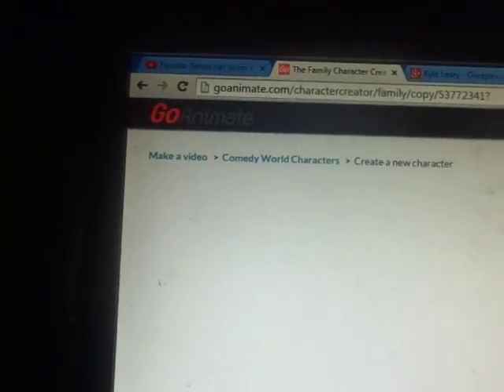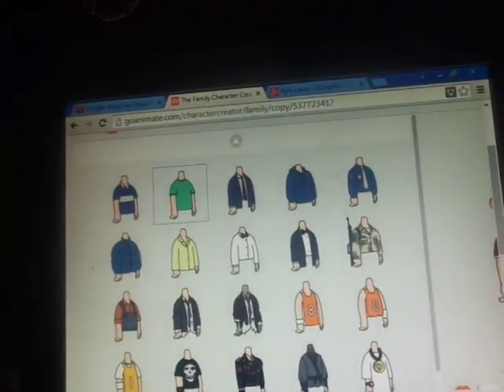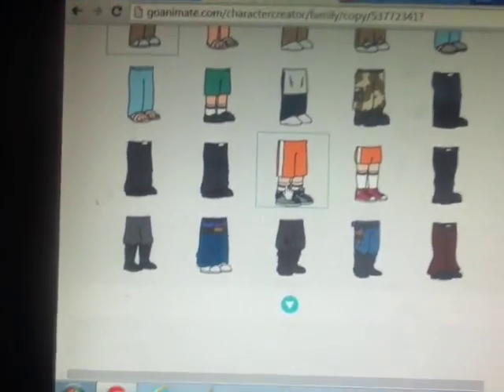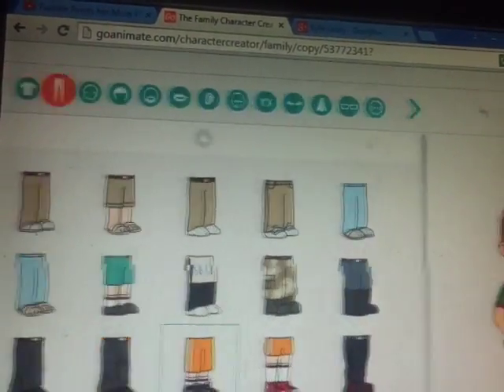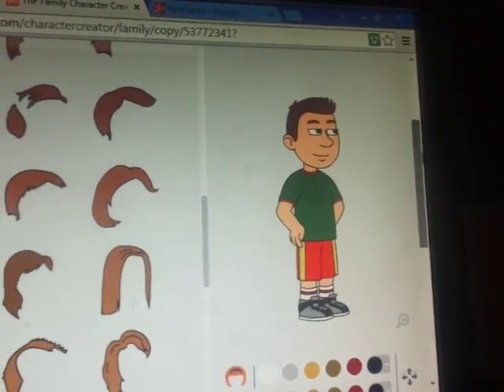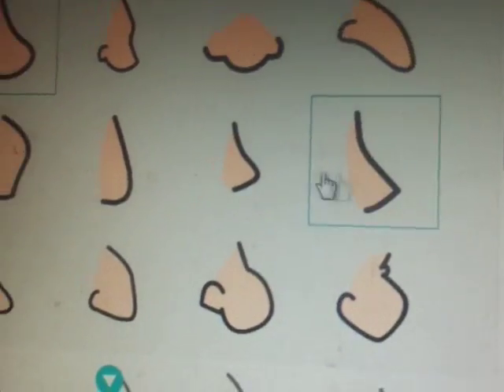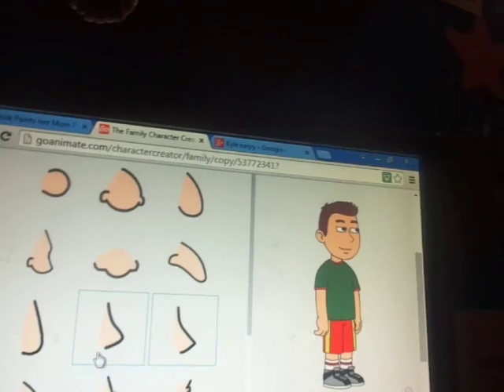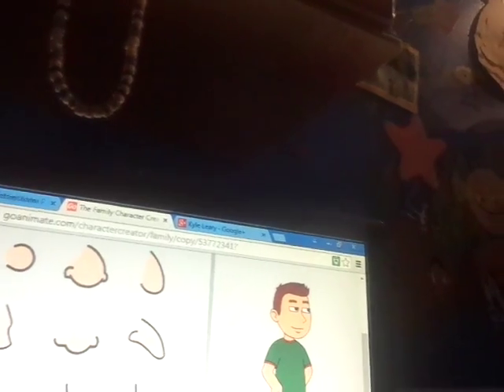How to Make Paul on GoAnimate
NOTE Paul is a Character from Officerpoop247's Videos